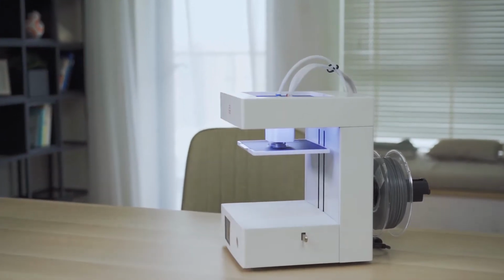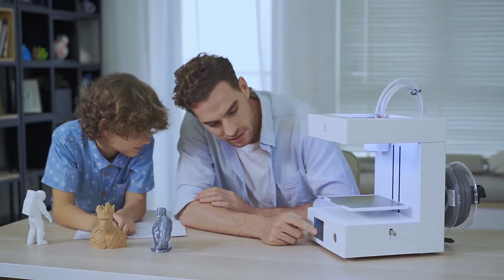Rose Go 3D Printer Kickstarter Campaign Video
Hi everyone, FINALLY 💥💥 Rose Go is launching on Kickstarter NOW 🎉🎉 Your elegant, user-friendly and versatile 3D printer with uncompromised printing quality 😎😎

Super Early Bird starts from $299.

Limited Offers! Hurry Get Yours